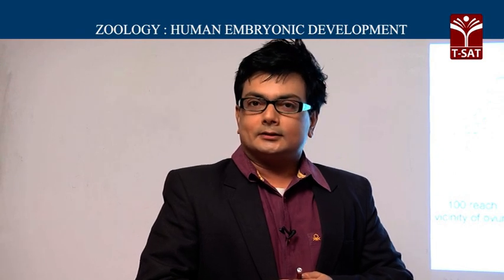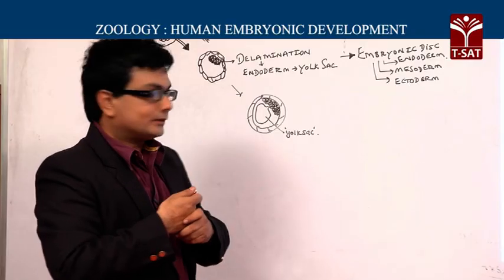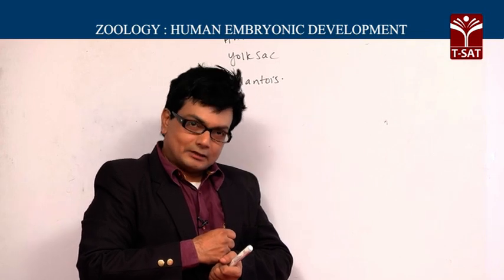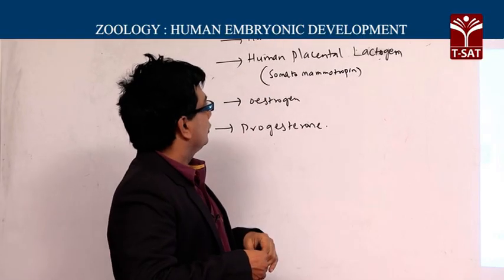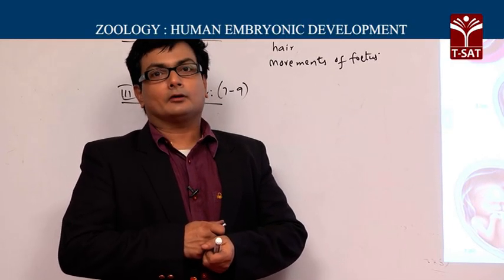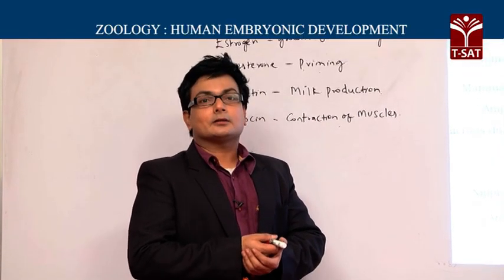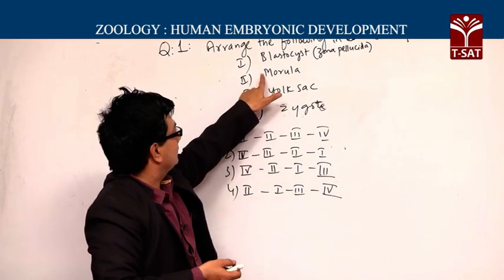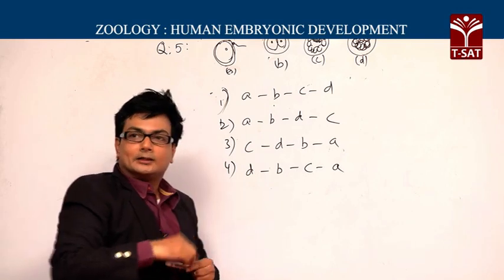EAPCET | Zoology - Human Embrynic Development | T-SAT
T-SAT Network Digital Classes are Now Available on Following Platforms:

👉Install T-SAT App:
1. For Android Users: Play Store
2. For Apple Users: AppStore

 ---Watch on
-Jio TV - Educational Genre & JIO TV+
-T-fiber